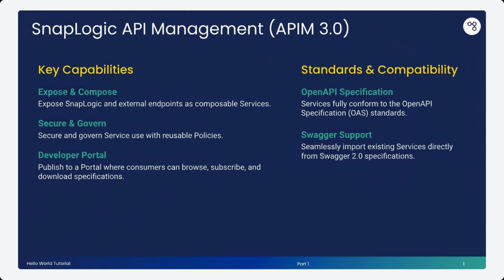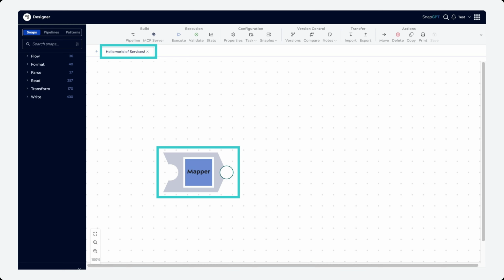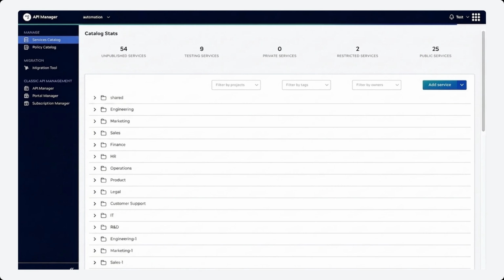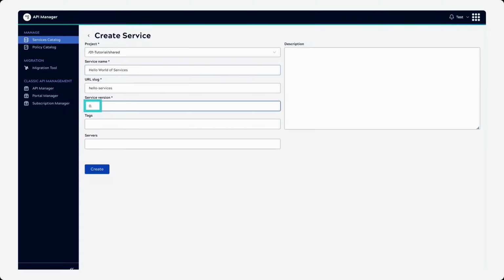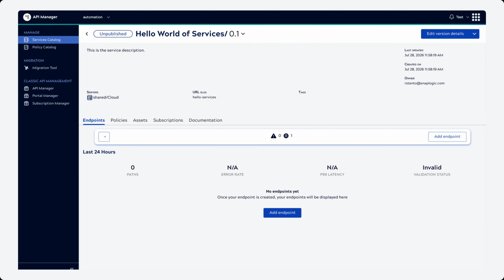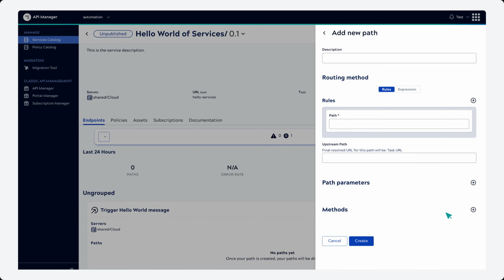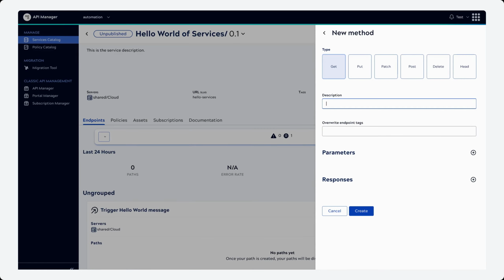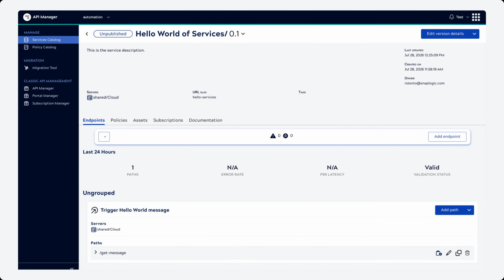SnapLogic API Management (APIM) 3.0: Tutorial Part 1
Learn how to get started with SnapLogic API Management (APIM) 3.0 by creating your first API Service from a simple pipeline and Triggered Task.

In this first part of the tutorial, you'll see how to:

• Create a Triggered Task from a simple Hello World pipeline

• Open APIM 3.0 and create a new Service

• Configure a Service with a project, URL slug, version, server, and description

• Add an endpoint that invokes a Triggered Task

• Configure an endpoint path and HTTP method

• Define a response for the endpoint

APIM 3.0 lets you expose SnapLogic and external endpoints as composable Services, secure and govern them with reusable Policies, and publish them through a Developer Portal. It conforms to the OpenAPI specification and supports importing Services from Swagger 2.0 specifications.

This is Part 1 of the APIM 3.0 tutorial. In Part 2, we'll test the Service, configure subscriptions, and publish it to the Developer Portal.